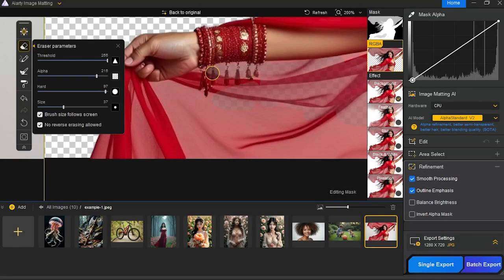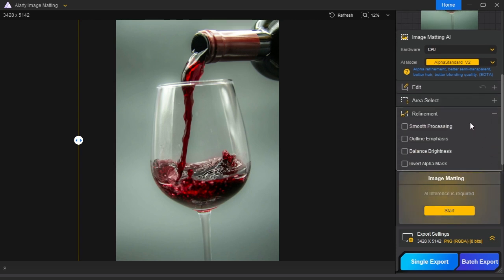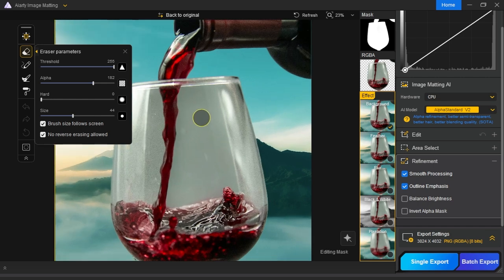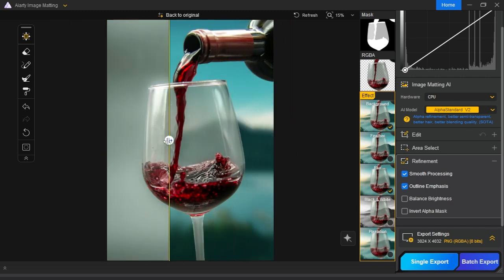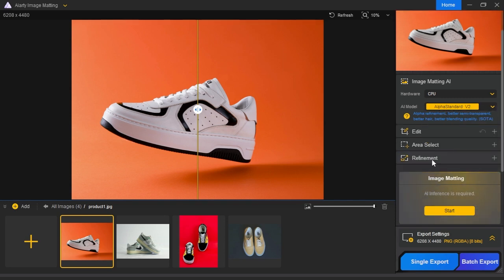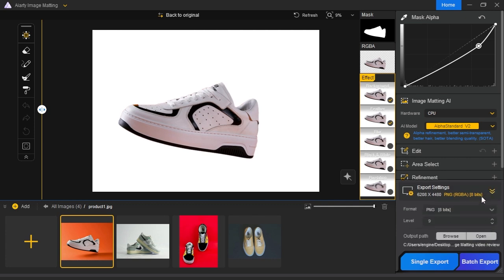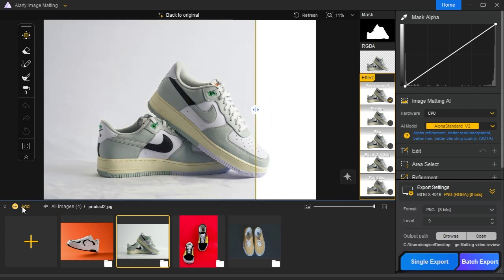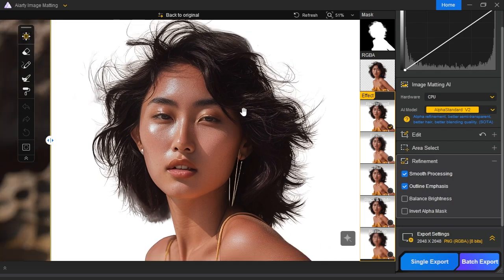Best AI Background Remover 2025: 4K Output & Batch Process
Remove photo backgrounds instantly with Aiarty Image Matting! AI-powered, handles hair, fur, and semi-transparent objects, with batch processing and high-res output up to 10K.
Try it free (no uploads, no subscriptions) Blur, replace, or edit backgrounds, and get transparent or masked images for posts, social media, and design projects.

What makes Aiarty Image Matting one of the best AI image background removers?

⚫ AI-Powered Background Removal: Multiple AI models for precise results
⚫ Edge Refinement Tools: Manual brushes and erasers for tricky areas
⚫ High-Res Output: Up to 10K with 2× upscaling
⚫ Batch Processing: Edit up to 3,000 images at once
⚫ Background Replacement & Creative Effects: Swap backgrounds, blur, grayscale, motion blur, transparency
⚫ Advanced Mask Controls: Alpha Curve and Mask Inversion for perfect blending
⚫ User-Friendly & Safe Offline: Intuitive interface, all processing done locally to protect your privacy